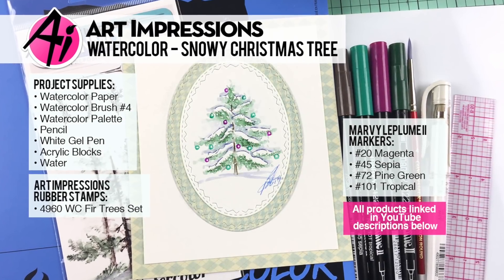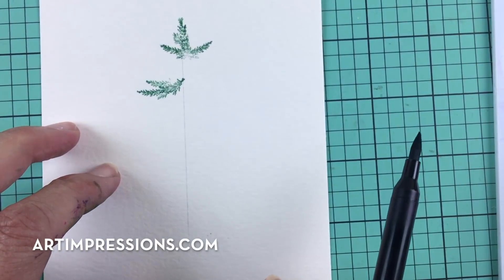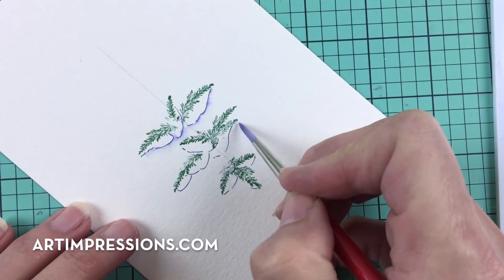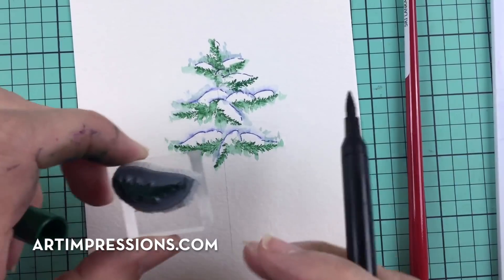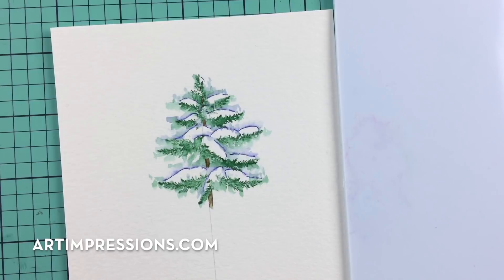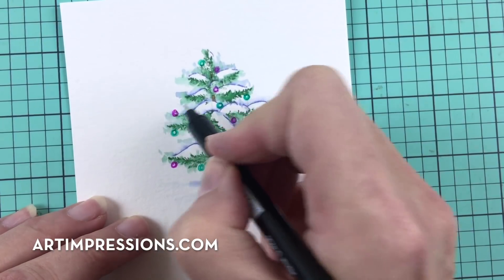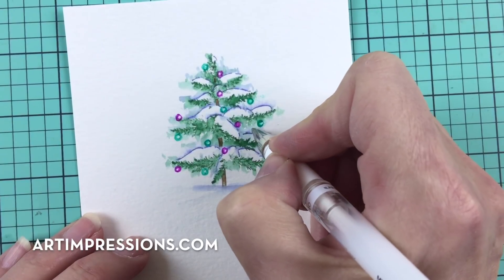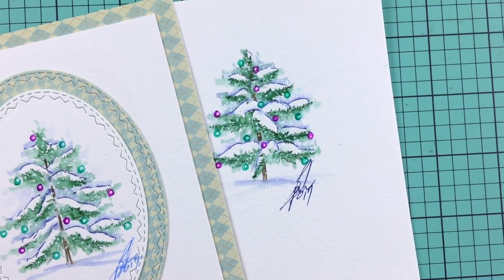Ai Watercolor - Snowy Christmas Tree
Watch Bonnie build a snowy, fir tree in the forest adorned with ornaments for Watercolor Wednesday
SUPPLIES